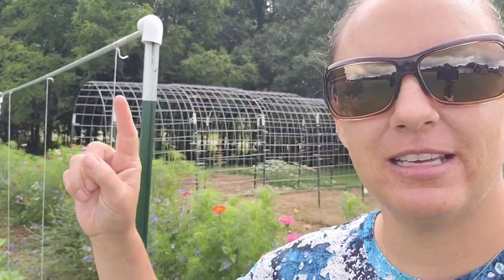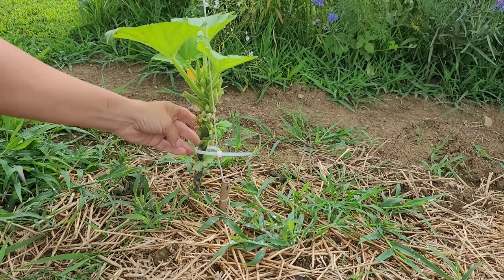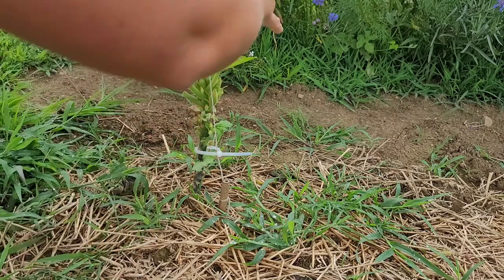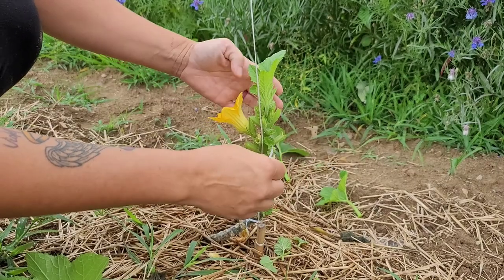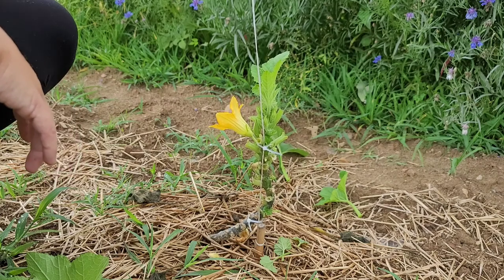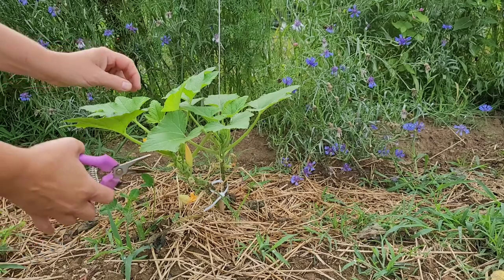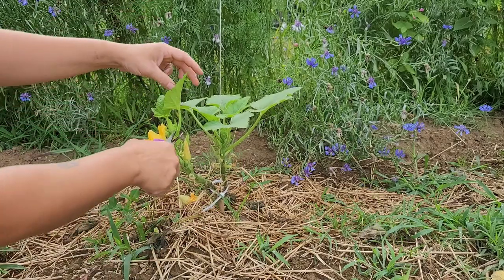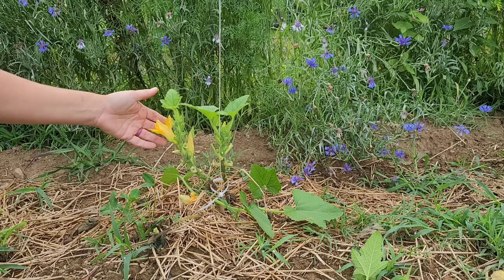Growing Squash vertically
Growing Squash vertical has been something that has interested me for some time. This year I decided to try it out. See how I get the stem to grow up and not out and the benefits of growing them vertically.